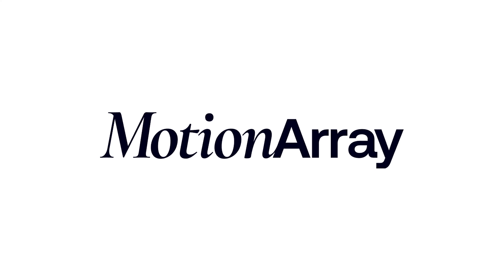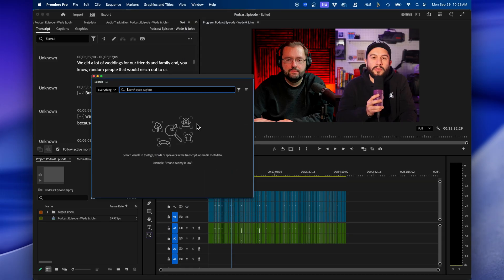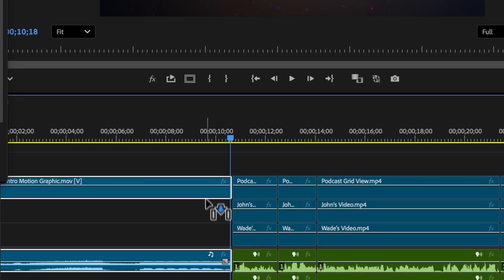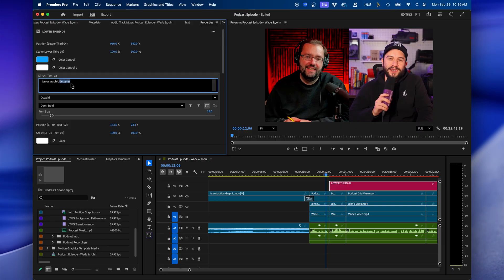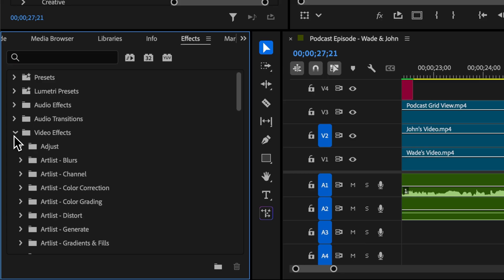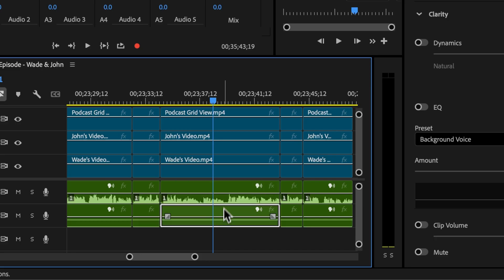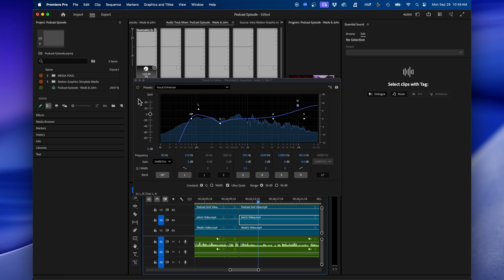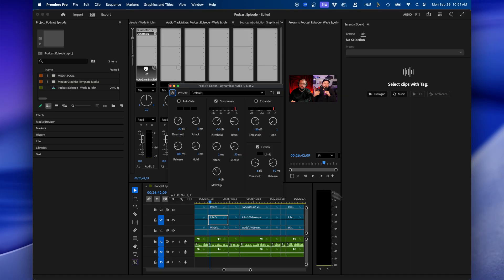5 Ways To Take Your Editing To The NEXT LEVEL - Premiere Pro Tutorial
ABOUT VIDEO:
In this video I go over 5 ways that you can take your video editing to the next level inside Adobe Premiere Pro 2025. I go over important aspects of video editing including how to use AI tools to your advantage and how to make your videos stand out by using transitions, motion graphics, and creative effects.

CHAPTERS:
0:09 Use AI Tools
1:40 Add Creative Transitions
2:57 Add Cool Motion Graphics
3:58 Add Cinematic Looks
5:44 Make Your Audio Pop